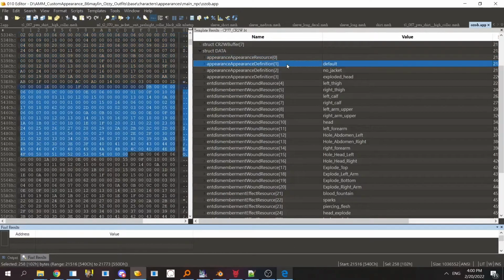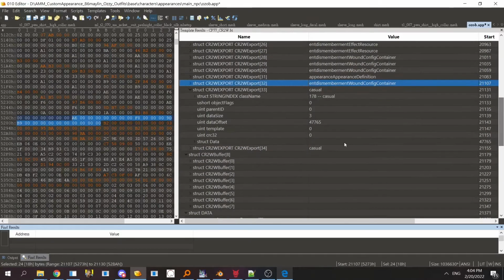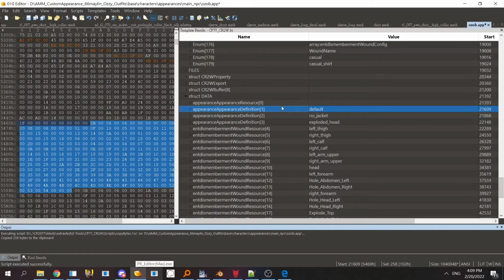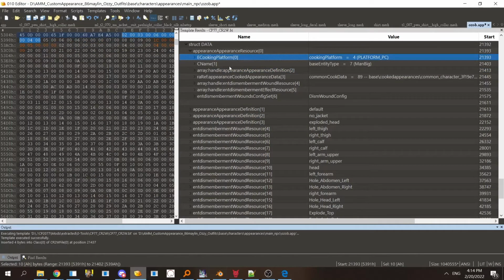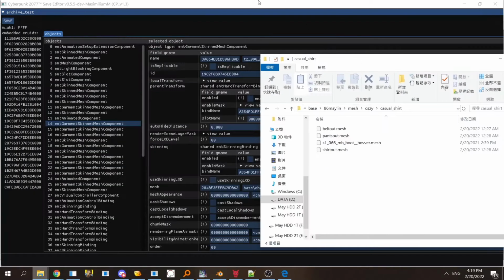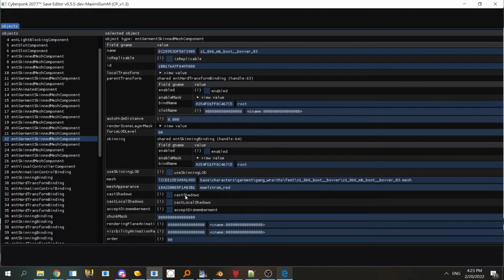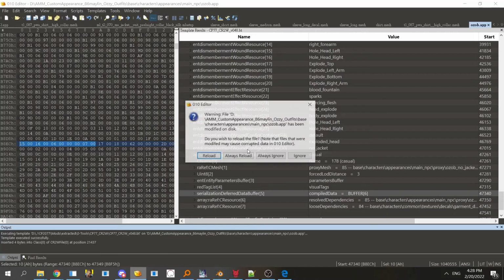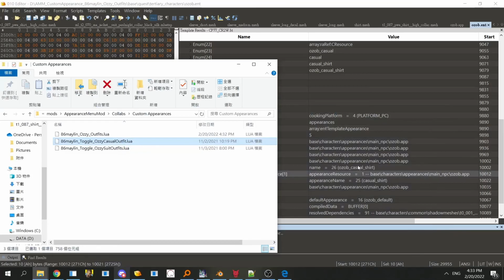Cyberpunk 2077 Modding tutorial - Add Appearance to NPC(Outdated)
This is outdated. Check this guide for how to use WolvenKit for this since it's way easier now

Tutorial on how to add appearances for NPCs.
Had a little trouble at 11:02 because of template. Jump to 16:28 if you don't want to see me troubleshoot. Still left that part in the video since people might've gotten the same problem if they use the same version of template as I do.

Join the AMM Discord to get Max's tutorial in the resources channel